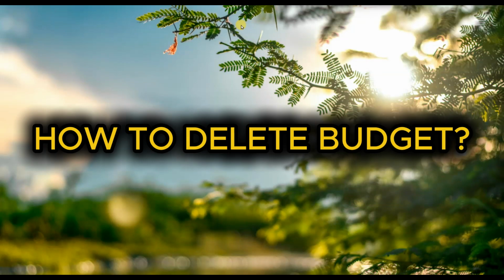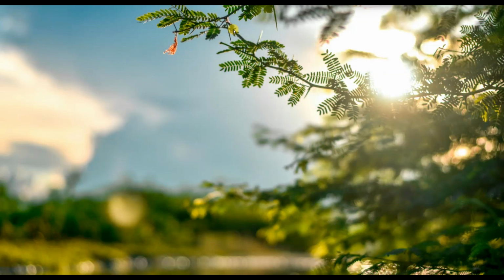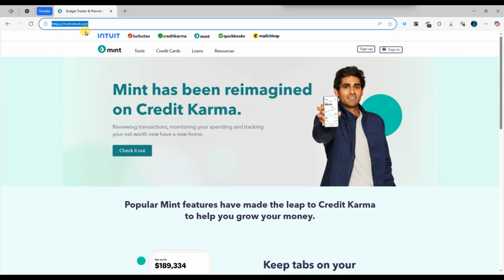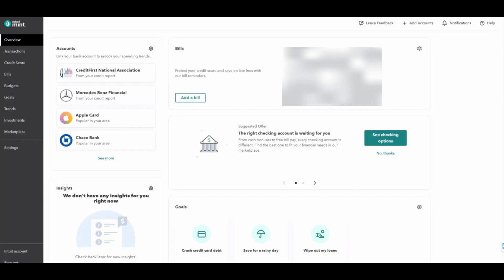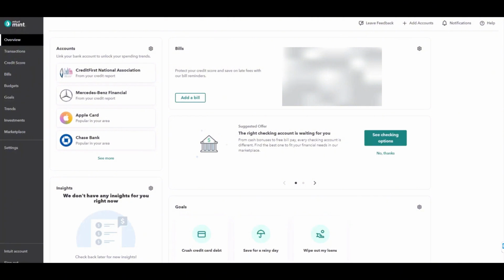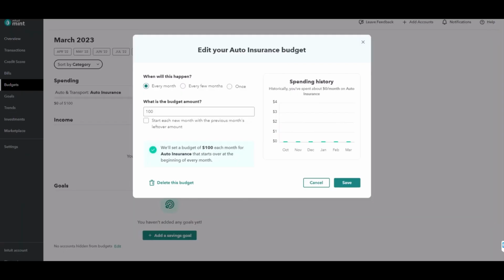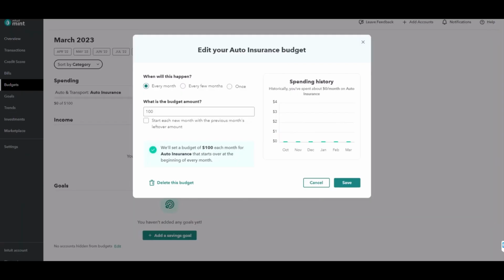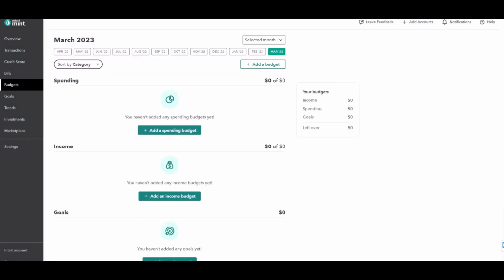How to Delete Budget in Mint 2025?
Want to learn how to delete a budget in Mint quickly and easily? In this step-by-step tutorial, we’ll guide you through the simple process of removing a budget category from your Mint account. Whether you want to clean up old budgets or manage your finances more efficiently, this video covers everything you need to know. We’ll show you how to log in to Mint, navigate to the Budgets section, select the budget you want to delete, and confirm the removal. Deleting budgets in Mint helps you keep your financial tracking organized and up to date.